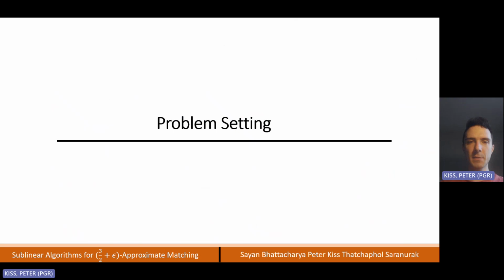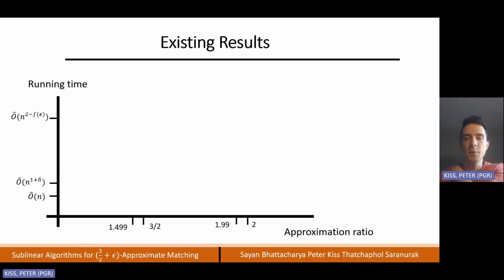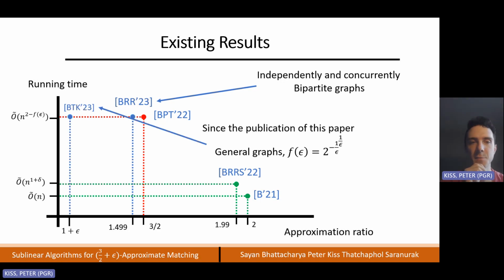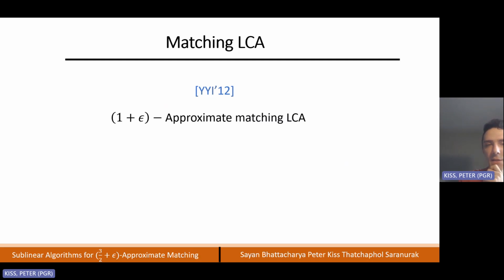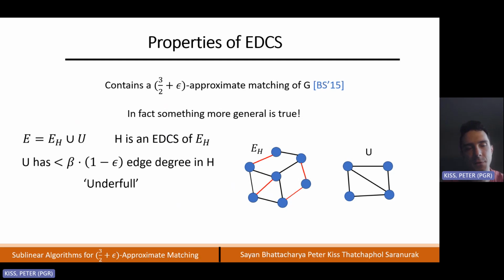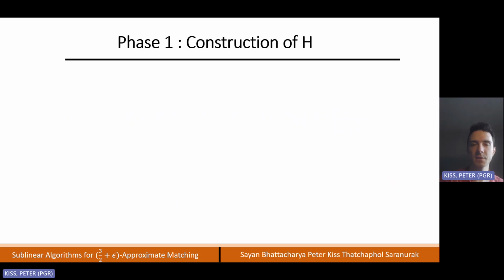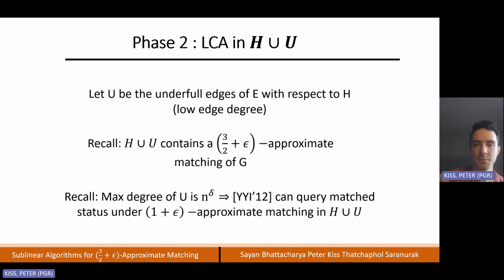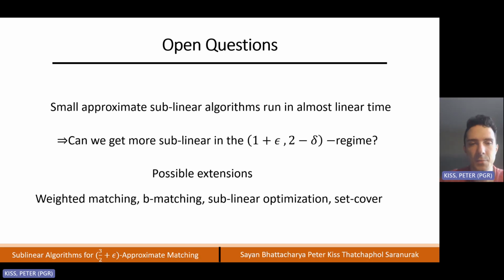STOC 2023 - Session1B -Sublinear Algorithms for (1.5+ε)- Approximate Matching.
Sublinear Algorithms for (1.5+ε)- Approximate Matching.

Sayan Bhattacharya, Peter Kiss (University of Warwick); Thatchaphol Saranurak (University of Michigan).